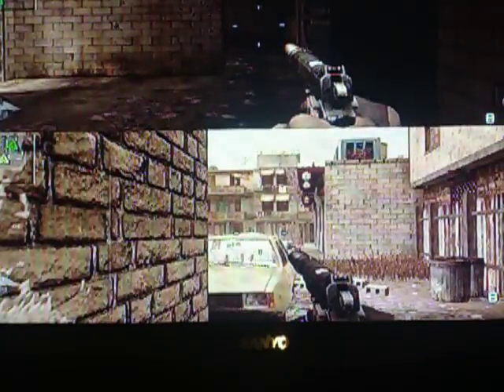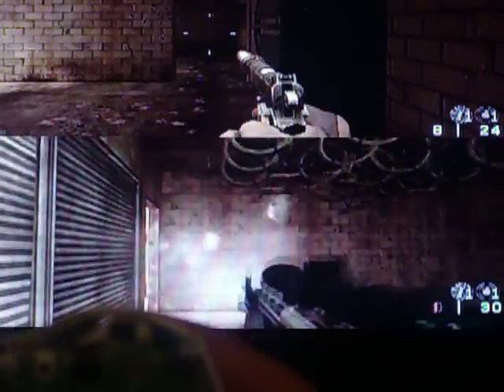how to make a sleeper mod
this is how to make a sleeper mod with a preprogramed micro chip